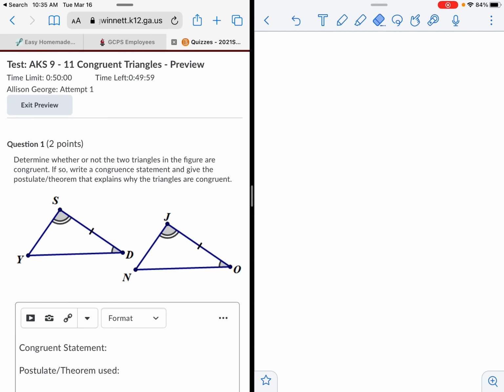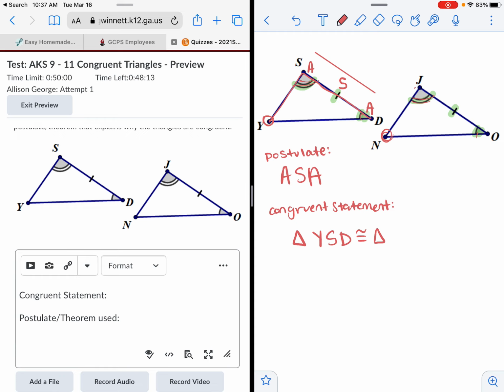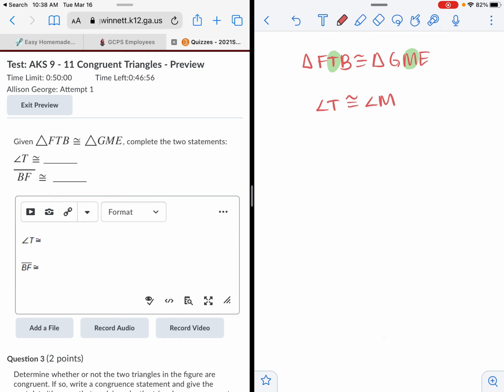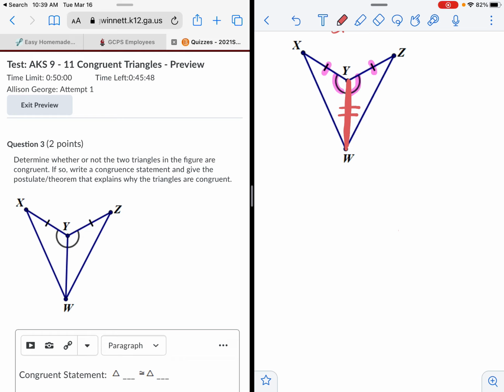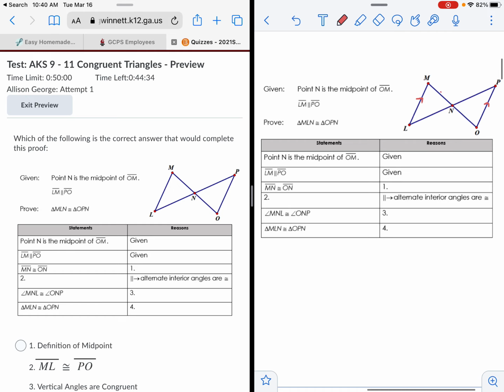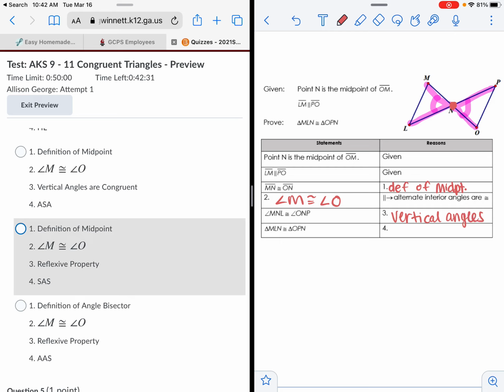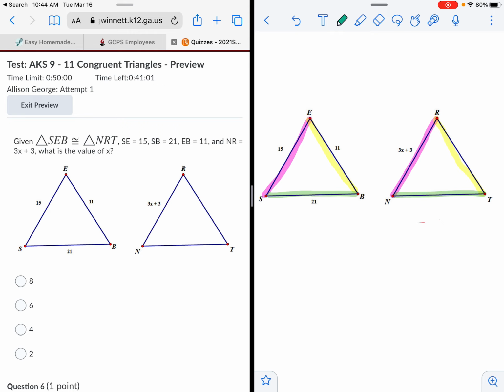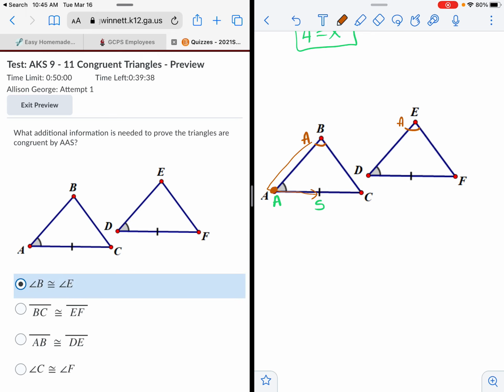AKS 9-11 test corrections